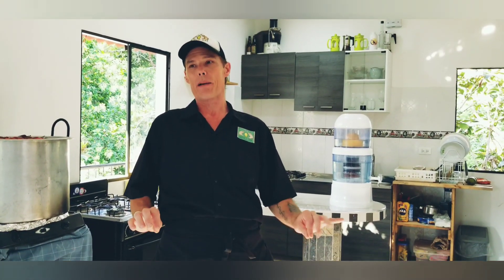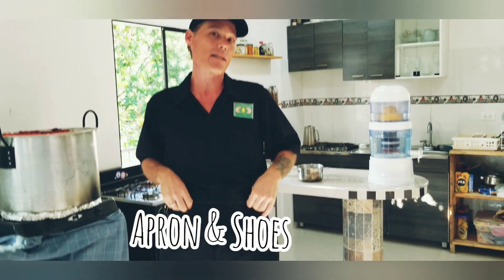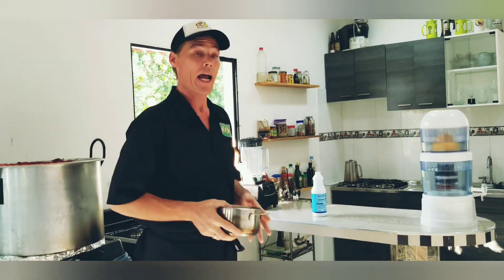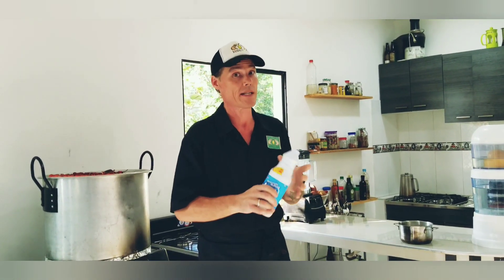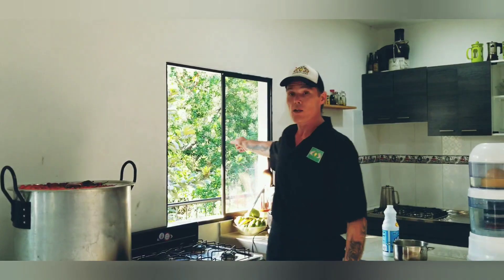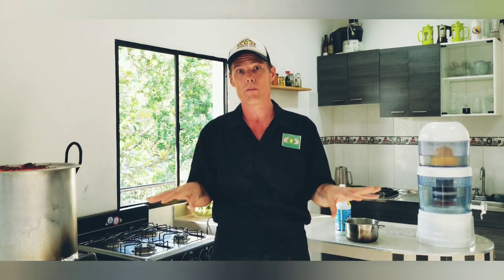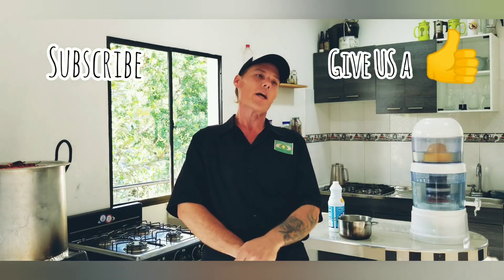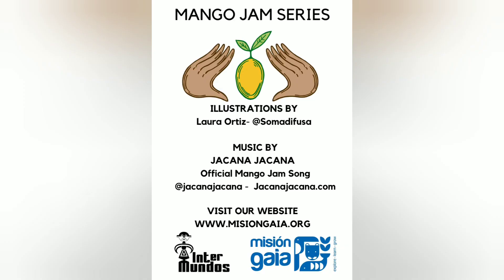SETUP OF A HOME LABORATORY FOR FOOD PRODUCTION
Wash your hands, wash your hands, and wash your hands!  That´s good advice even without COVID-19 and it´s spread around the world.  Climate change will make it more & more difficult to acquire the fruits we now enjoy all year long.  Whether you´re prepping for the long haul or just short on cash for that luxury you never knew was even a luxury until recently, hygiene is the basis for setting up your kitchen as a laboratory.

Tips and general rules to follow in order to secure your place in the home with your very own laboratory.  It goes farther than you might expect, as even cooperation from those you live with is vital for canning at home. Everyone is part of the fight against food insecurity in the world.  Rest assured, though, that it is a simple task in the end to set up your lab.